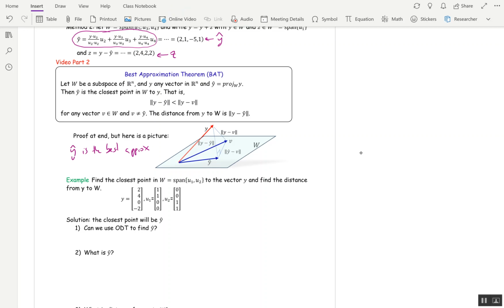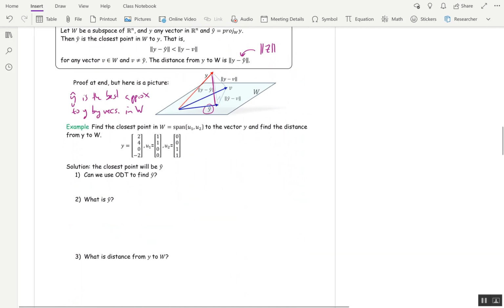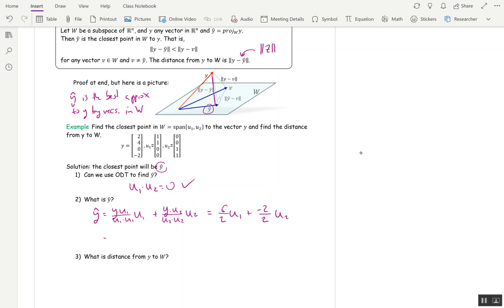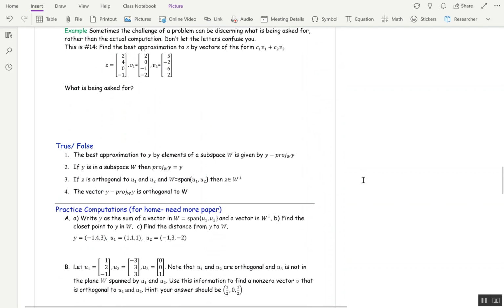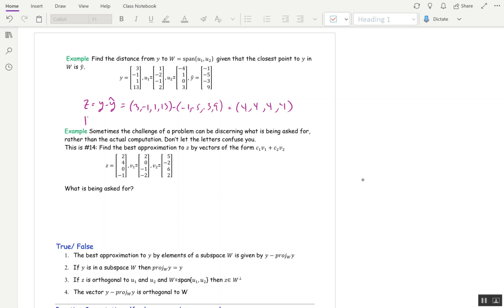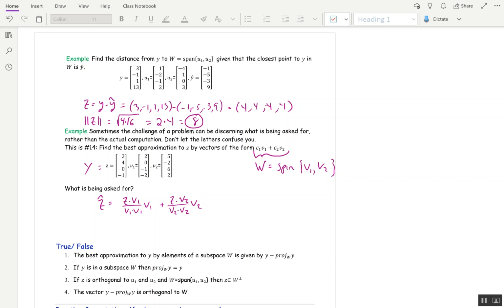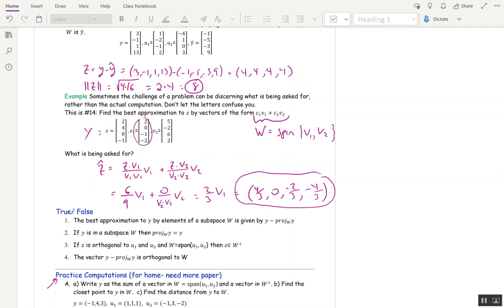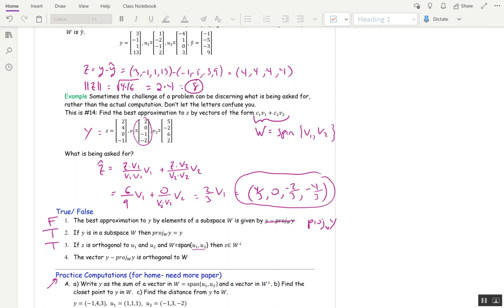Section 6.3 Part 2 Video